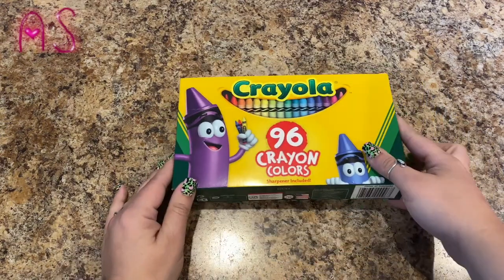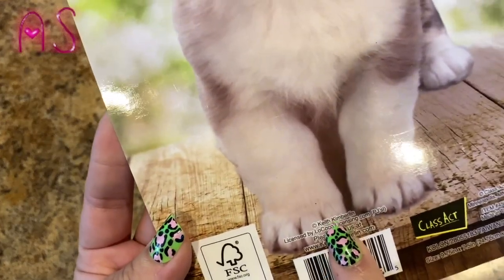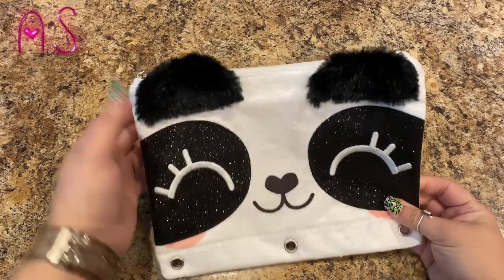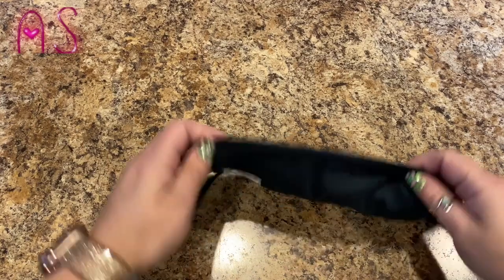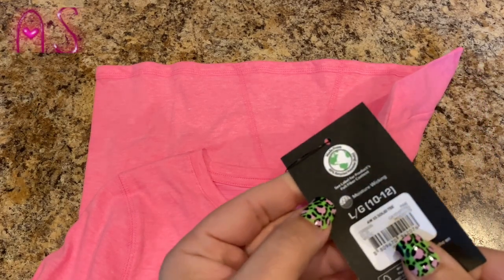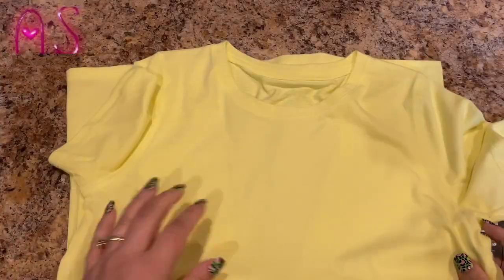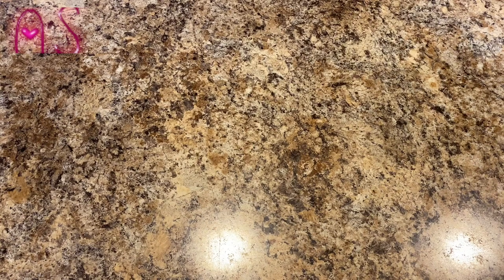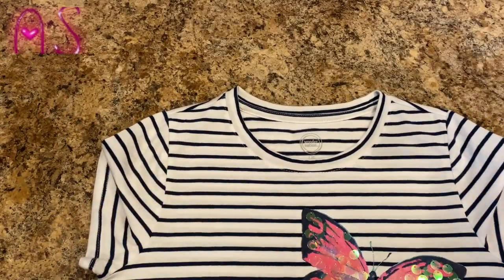Wal-Mart Shopping Haul!!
Hey ya'll, SoGitThis...I have a Wal-Mart haul for ya'll!! I hope you enjoy the video. Thank you for stopping by and spending a little bit of your day with me. Love ya'll!! :0)

Thumbnail Credit: Cookieville